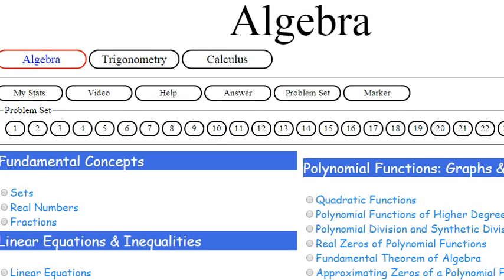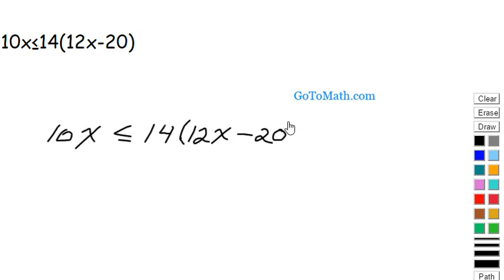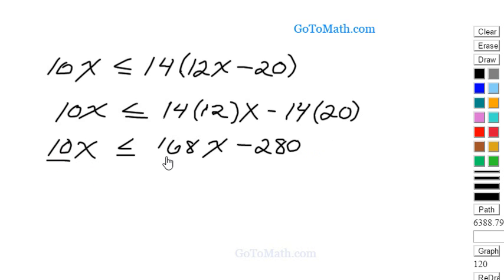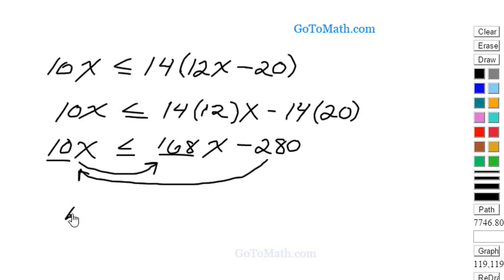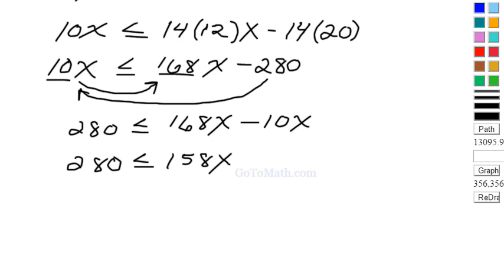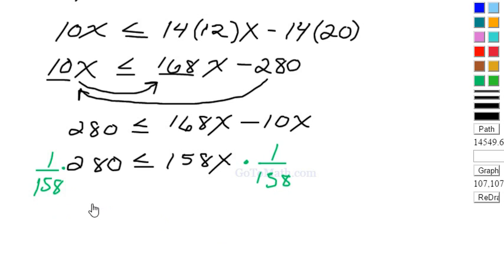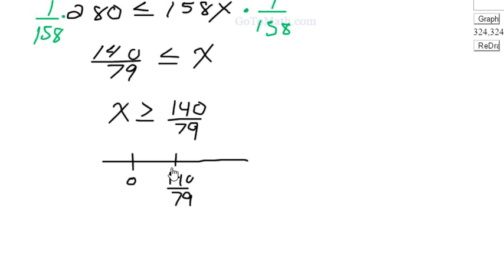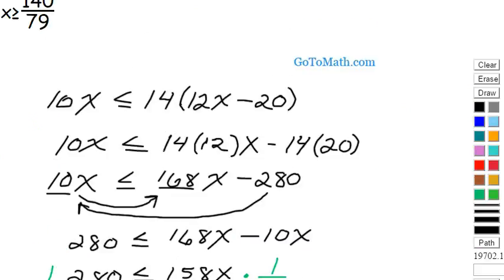Algebra Linear Inequalities b6p2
GoToMath.com